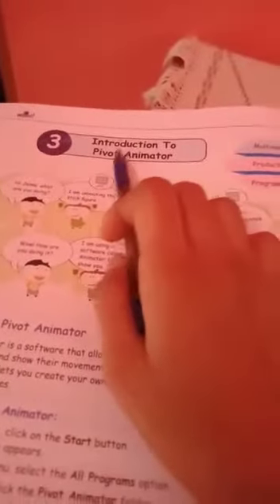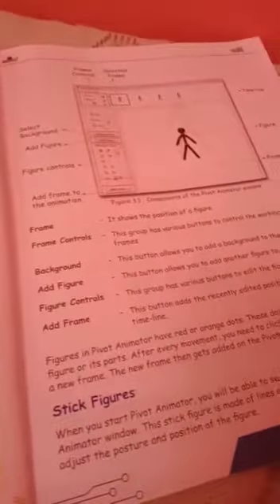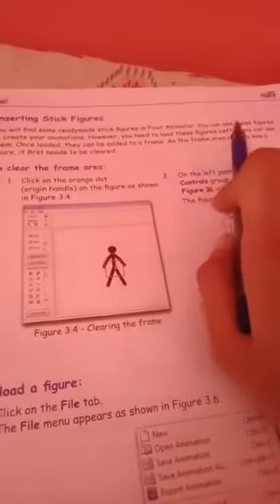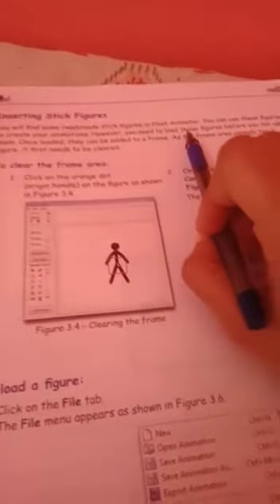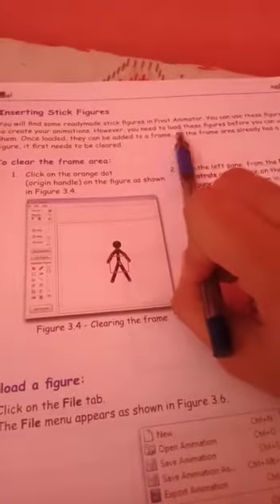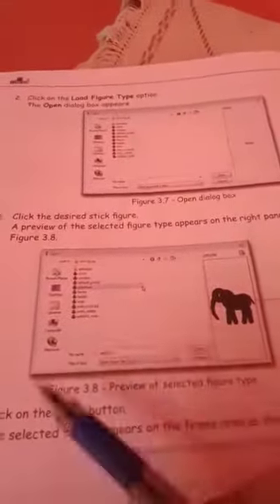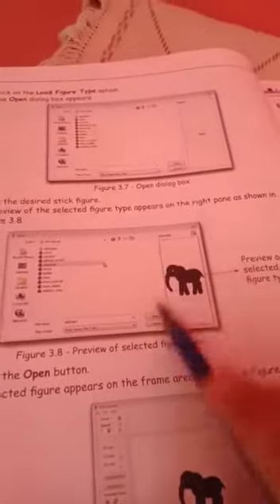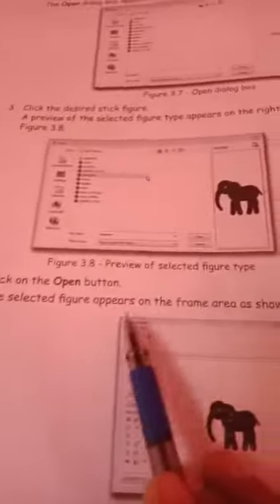Class 3rd- Computer- Ch 3 (11th August, 2020)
Chapter Name- Introduction to Pivot Animator
Topic- Inserting Stick figures